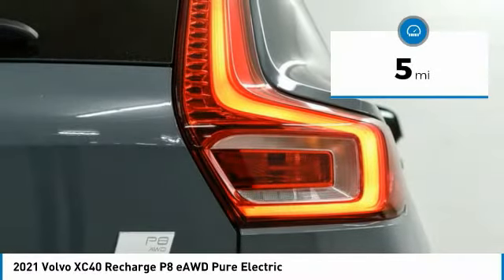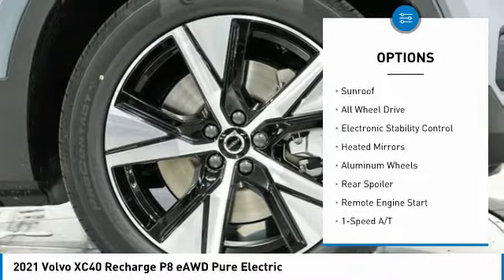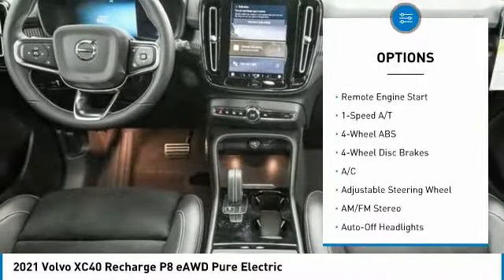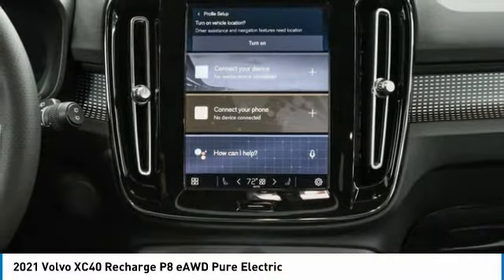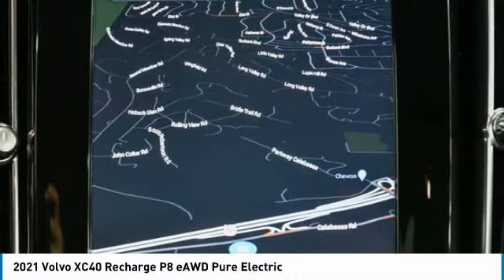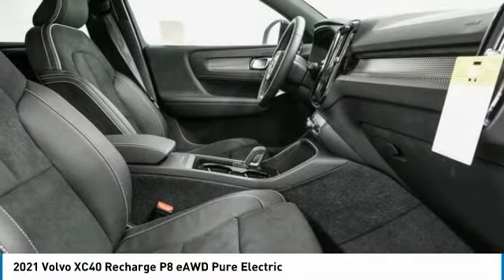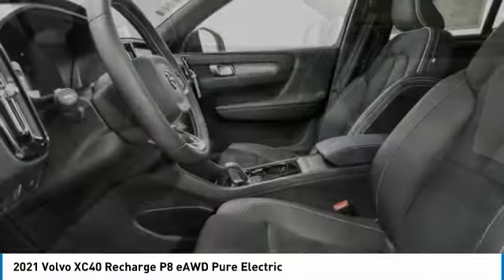2021 Volvo XC40 M2583540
2021 Volvo XC40 Recharge P8 eAWD Pure Electric

Bob Smith Volvo Cars
24400 Calabasas Rd
Calabasas California 91302

Nav System, Moonroof, Heated Leather Seats, All Wheel Drive, Aluminum Wheels, Power Liftgate, Panoramic Roof. XC40 trim. Warranty 4 yrs/50k Miles - Drivetrain Warranty; br /br /KEY FEATURES INCLUDEbr /Leather Seats, Navigation, Panoramic Roof, All Wheel Drive, Power Liftgate br /br /Please confirm the accuracy of the included equipment by calling us prior to purchase. br /